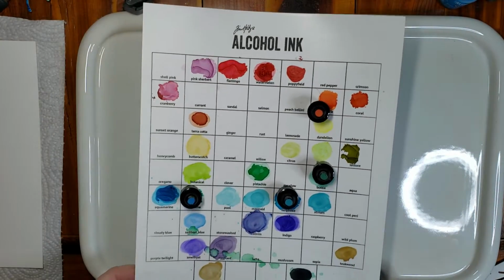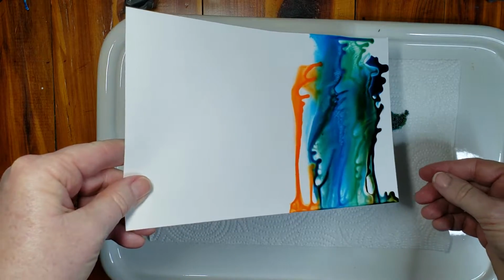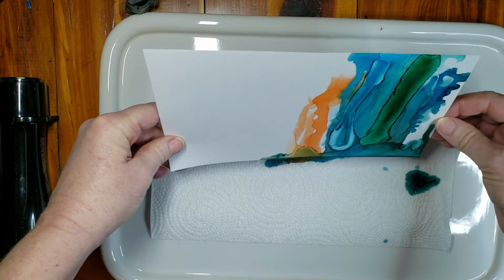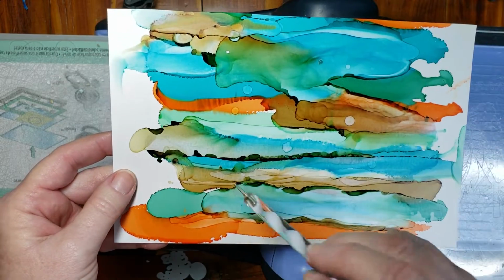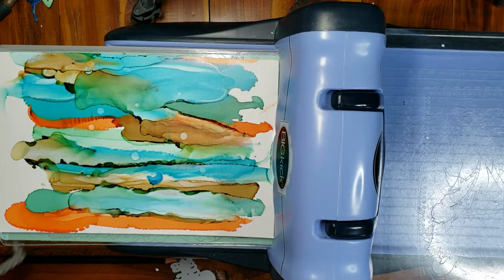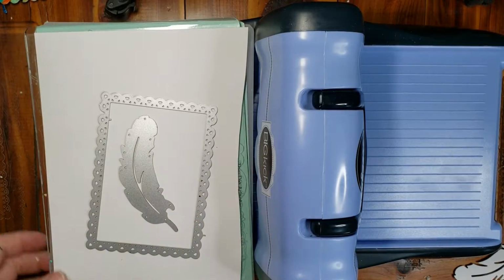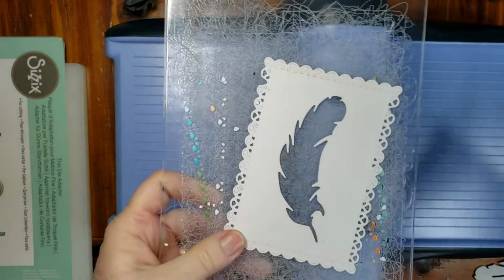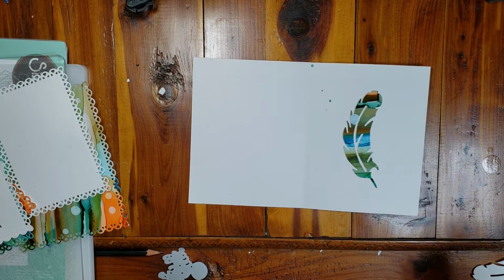#4. Feathers Handmade cards using Alcohol Ink, Sizzix Bigkick and wafer die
Making cards with alcohol ink and the bigkick

8 Oz Plastic Squeeze Squirt Condiment Bottles (AMAZON)

*** ACRYLIC POURING ***
500 Pack 3 OZ Clear Plastic Cups (AMAZON )
24 OZ. SQUEEZE BOTTLE (AMAZON )
Jumbo Push Pins (AMAZON )
30 ML MEDICINE CUPS (AMAZON)

4 Pack Silicone Mats  -   (AMAZON )